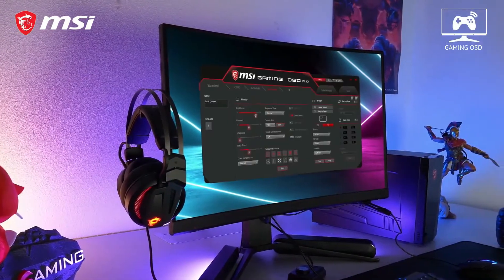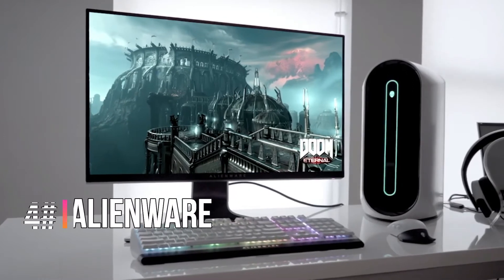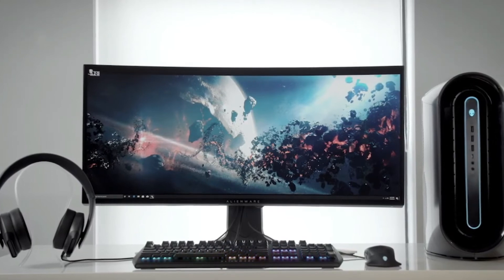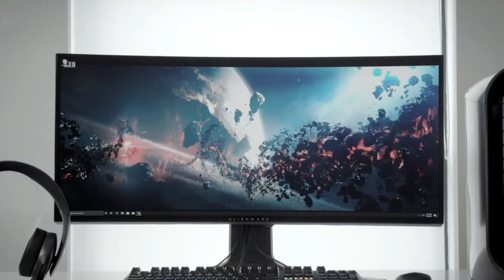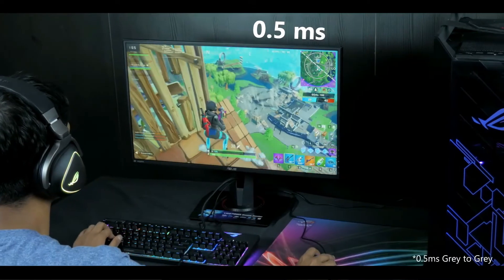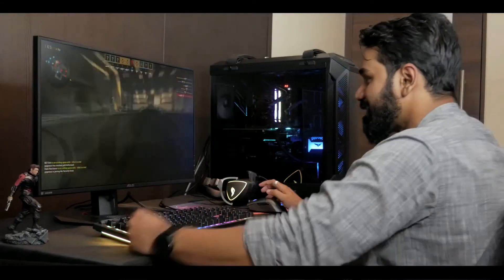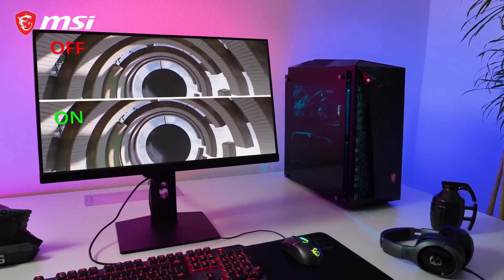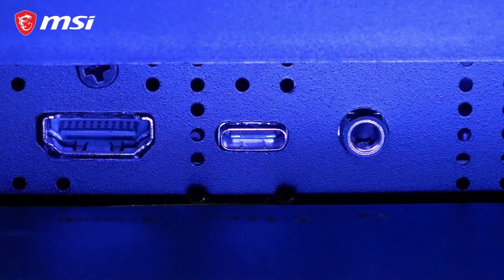Best 4k Monitor For Gaming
About The Video: The video shows the Top 5 best 4k monitor for gaming.  We have done extensive research before making this video. we have categories these 5 monitor on the basis of its performance . Do let us know if you agree with our list and if you do, make sure you like and subscribe to our channel because we keep bringing you such awesome quality videos on a regular basis.

00:00 intro
00:06 MSI MAG272CQR
01:10 Alienware
02:26 sceptre
03:29 ASUS VG278QR
04:47 MSI MAG251RX

Gear I Use : 👇👇👇
video editing Software

Our Recommendation :  👉👉👉

Buy Best gaming monitor at Best Price:
👉MSI Optix G27CQ4
👉Dell Alienware Curved WQHD Gaming Monitor
👉Sceptre Curved
👉Asus ROG Strix

Queries Solved:
best gaming monitor under 5000
best gaming monitor for ps5
top 4k gaming monitor 2020
best gaming monitor under 10000 in 2020
best 4k gaming monitor in india
best 4k gaming monitor for ps4 pro
best monitor for gaming 2020 in india
Budget 144hz Monitor
best monitor for graphic design 2020
best monitor for video editing under 10000
best monitor for gaming 2020 under 10000
best 4k monitor for gaming india